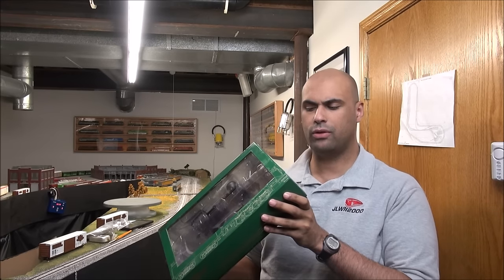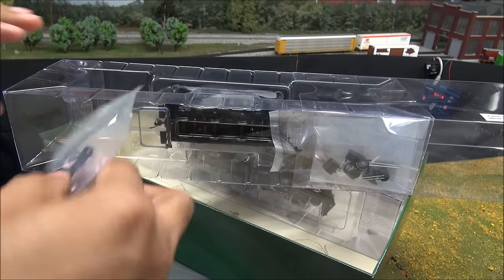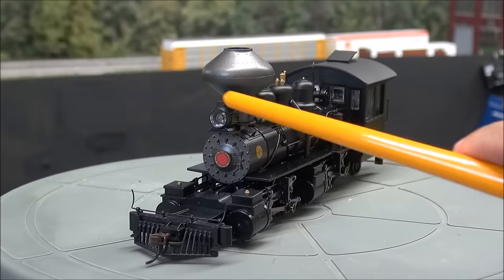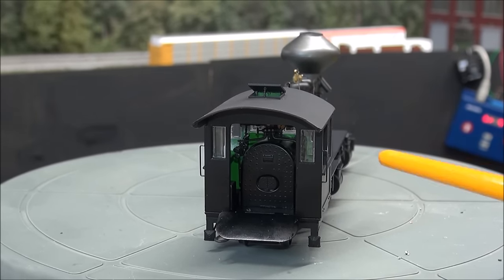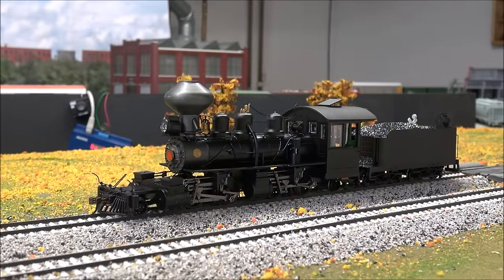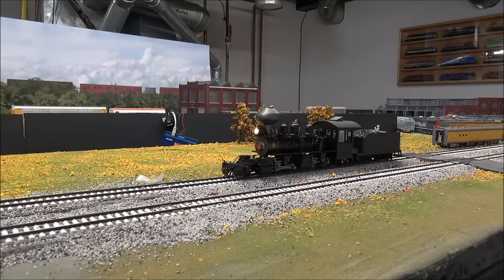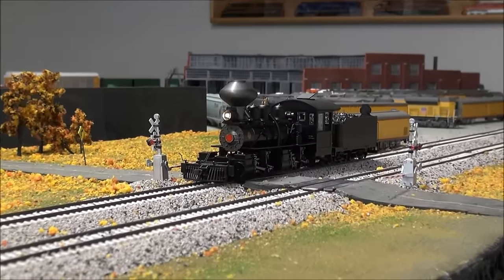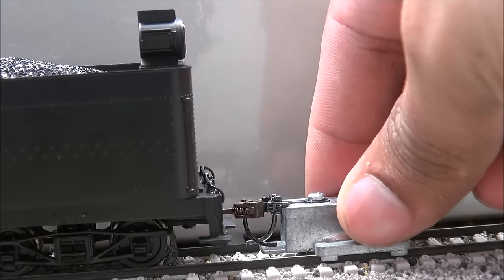Review: Bachmann On30 Baldwin 2-4-4-2 Steam Locomotive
Standard Statement Now Bulk Added to All Videos labeled Product Reviews: Review may include borrowed, discounted or otherwise provided product(s).